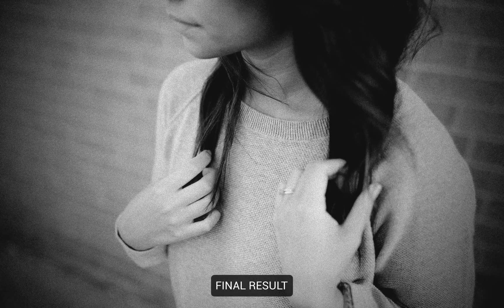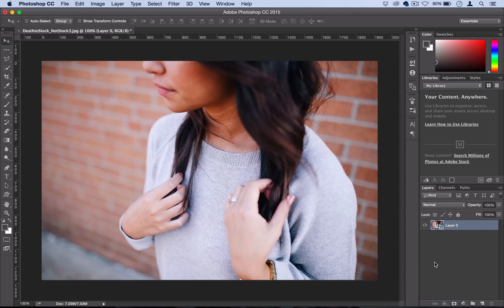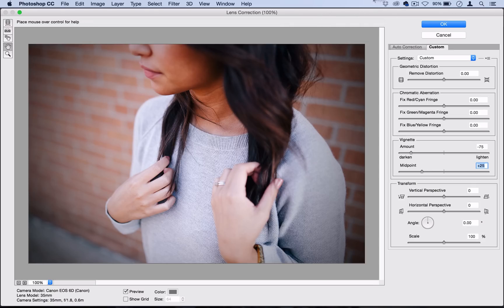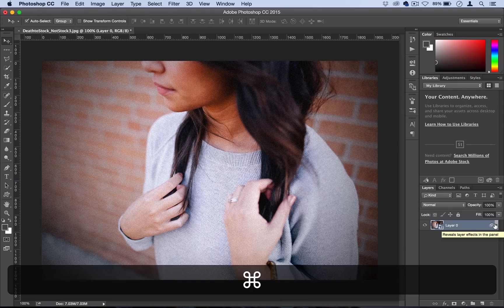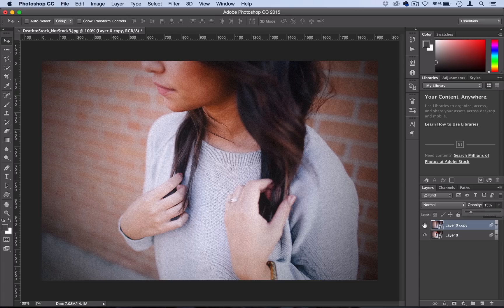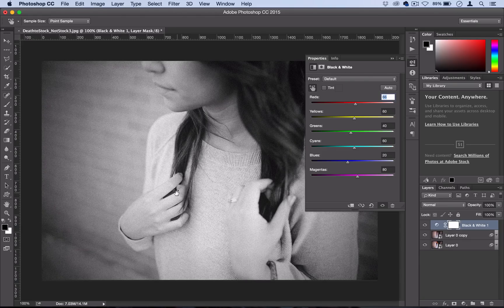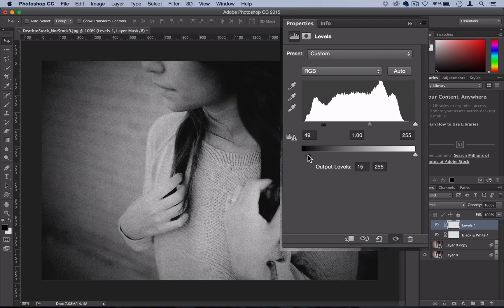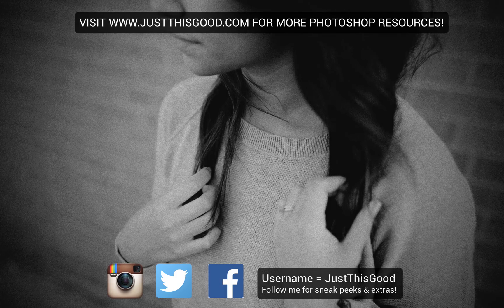Photoshop Tutorial: How to Create a "The Weeknd" Style Black and White Photo Effect